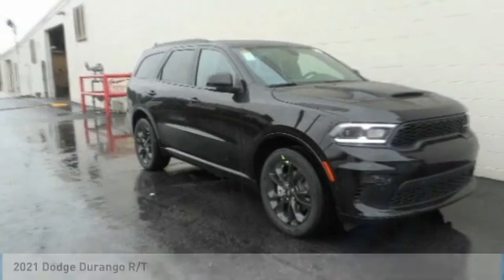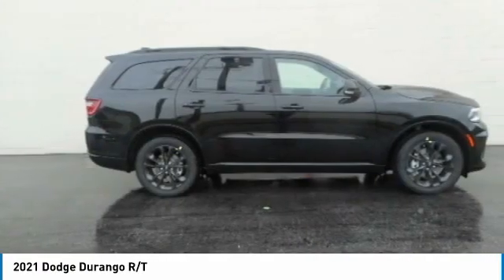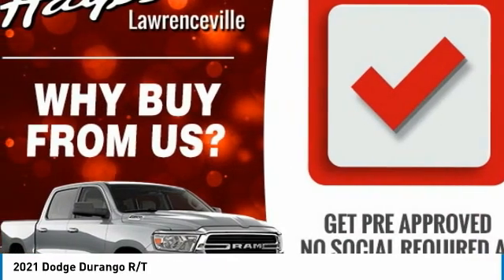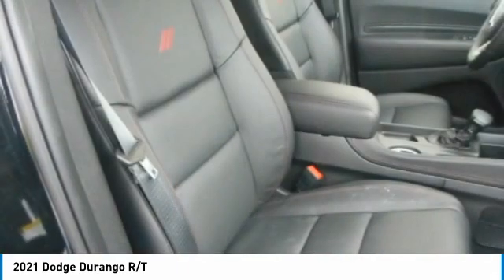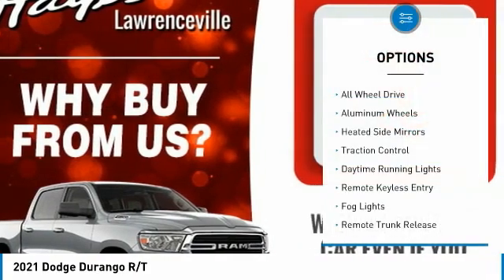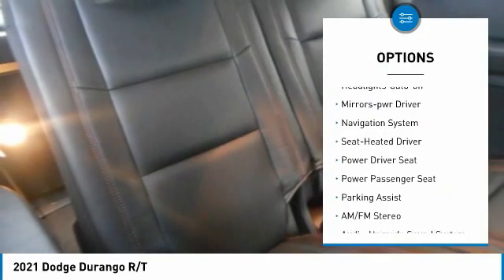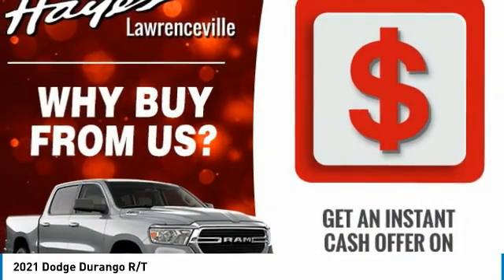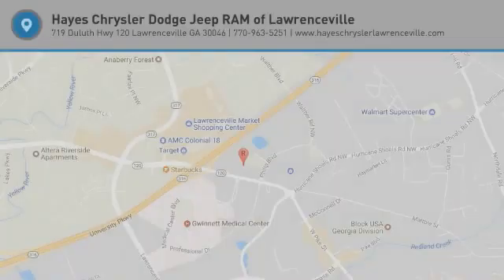2021 Dodge Durango Lawrenceville GA L140019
2021 Dodge Durango R/T

Must print ad and present ad at time of sale to receive quoted price.brbrFactory MSRP: $54,595 $2,700 off MSRP! 2021 Dodge Durango R/T AWD 8-Speed Automatic HEMI 5.7L V8 Multi Displacement VVT DB Black Crystal Clearcoat